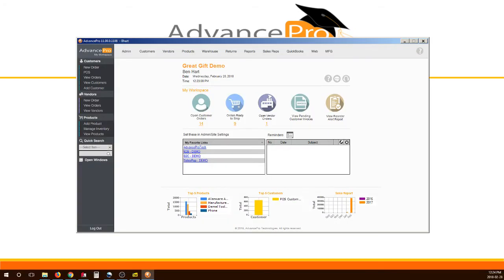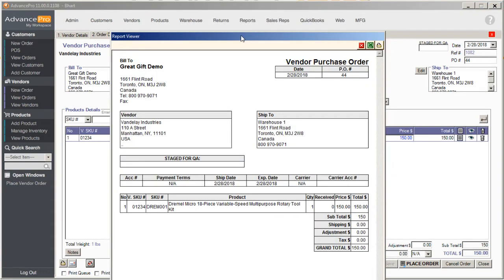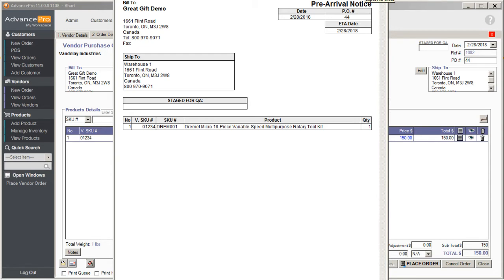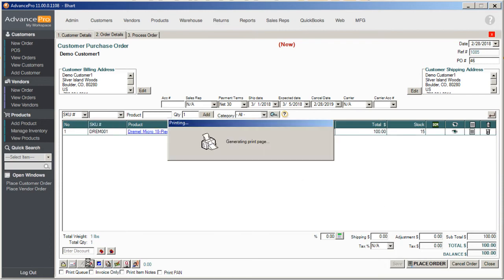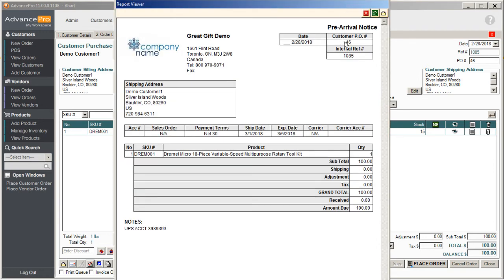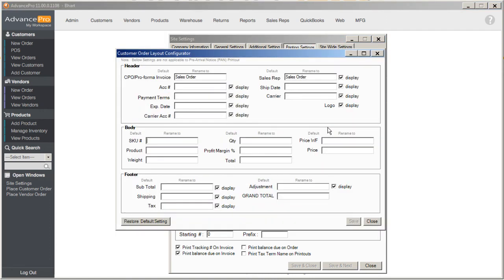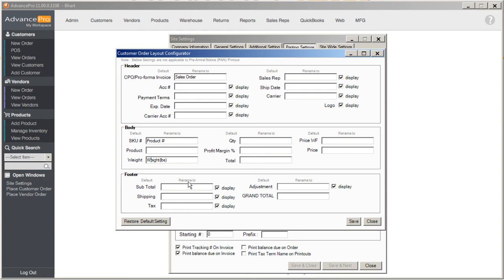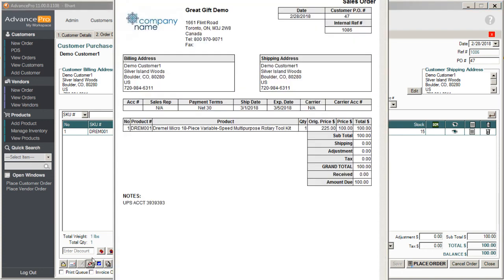APTU: Pre-Arrival Notice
The Pre-Arrival Notice is a feature that allows you to quickly create a document for an order that does not contain any pricing details.   On this week's APTU we'll show you how to convert a sale or PO into a Pre-arrival notice.